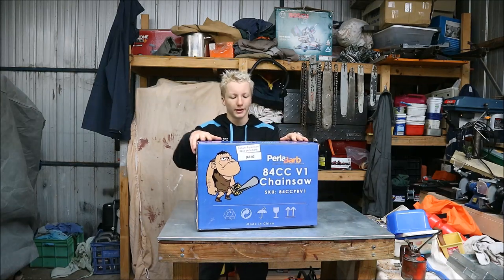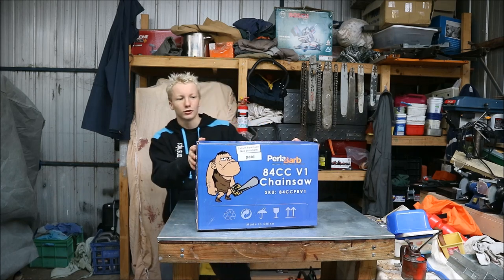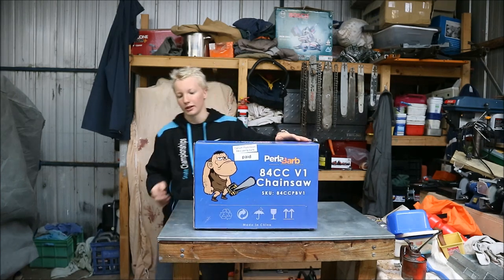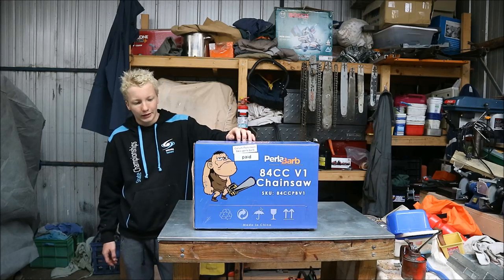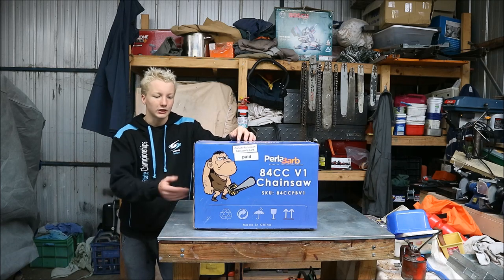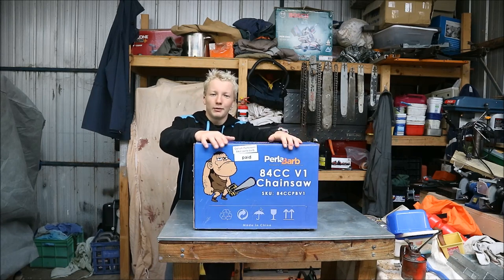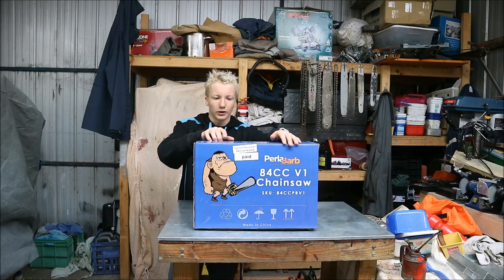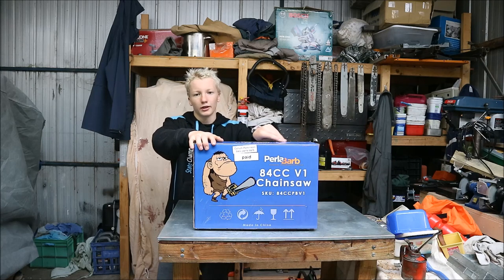Perla Barb 84cc Chainsaw unboxing. Chainsawspares.com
My unboxing and first impressions of the 84cc Perla Barb V1 Pro Chainsaw Power Head from Johno and Jono. this saw looks to be based off the Husqvarna 272.